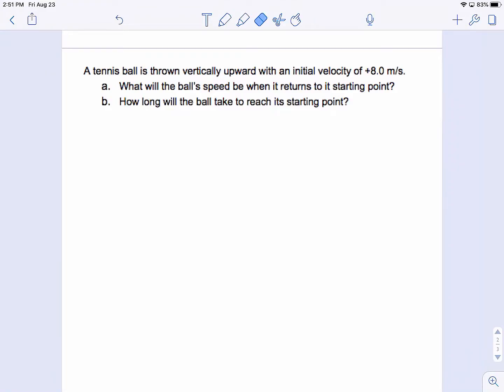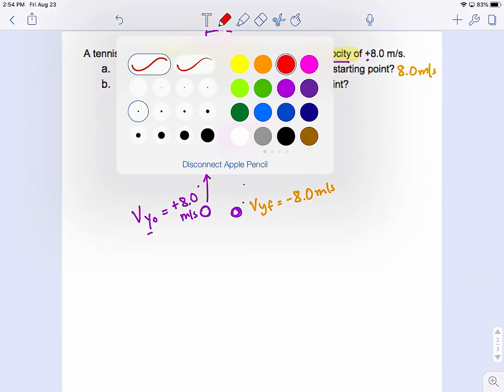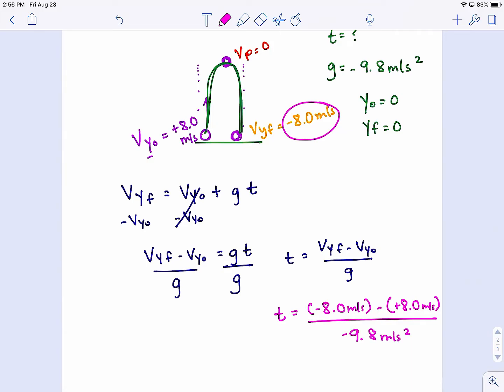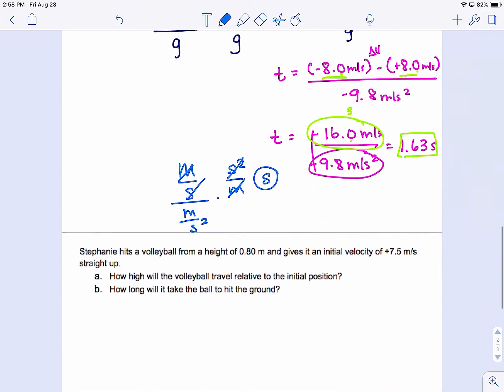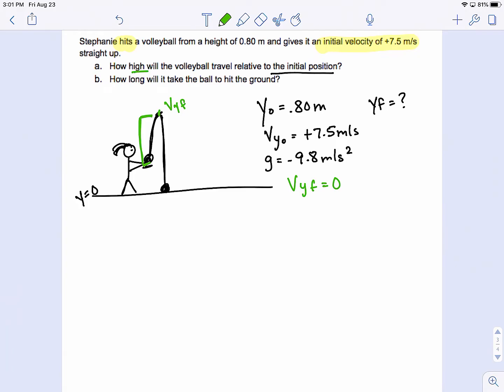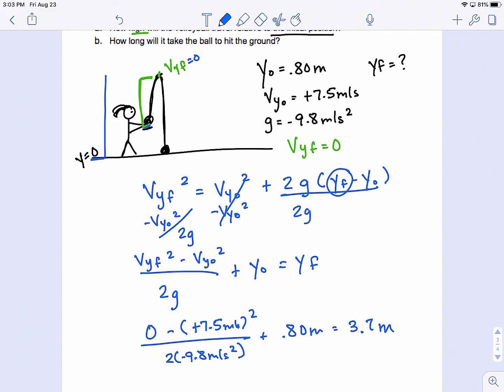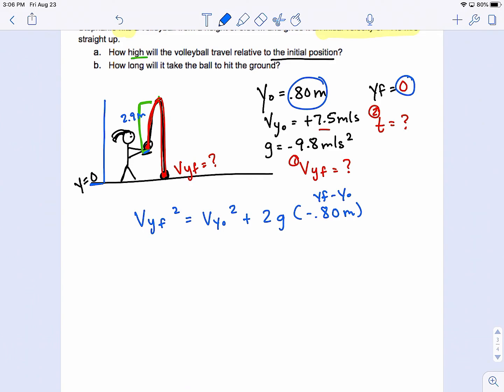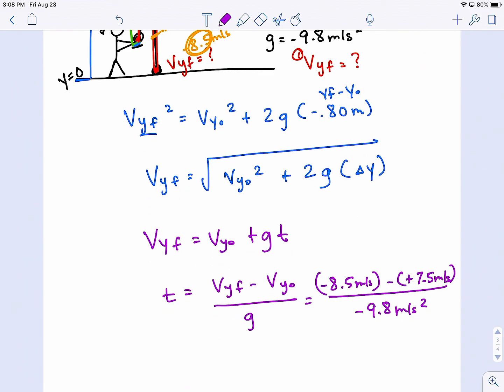Free Fall Throw Up Problems